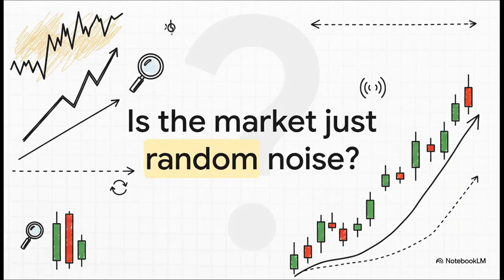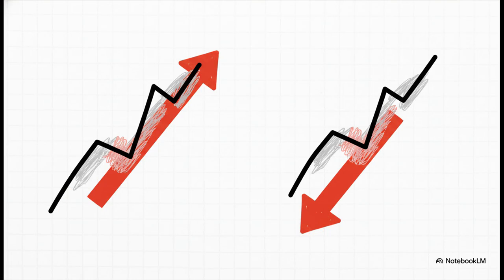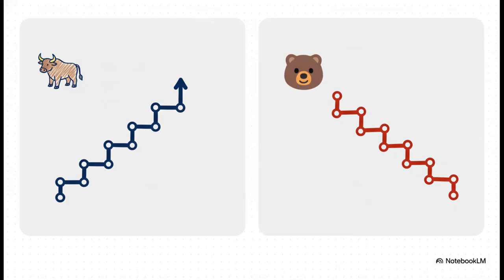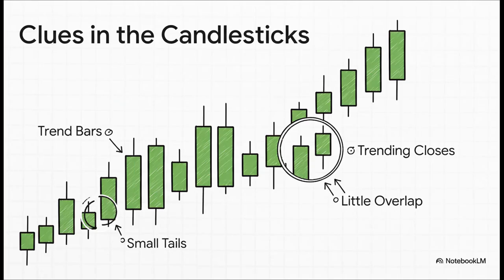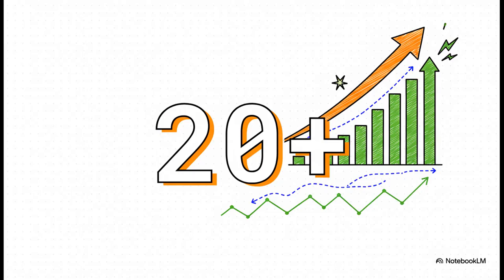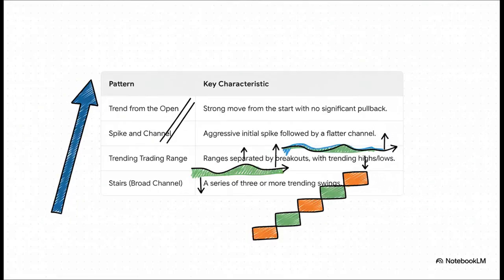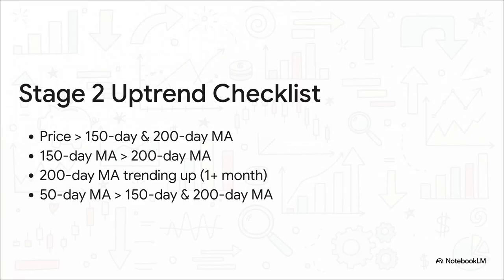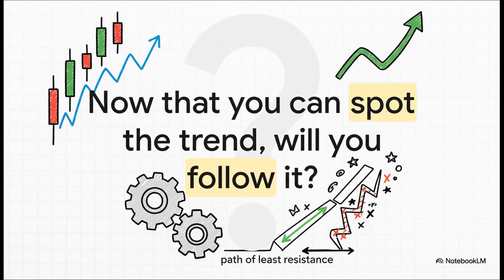Mastering Market Trends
Welcome to KNACK TRADING CHANNEL!
In today’s first video, “Mastering Market Trend,” we break down one of the most powerful skills every trader must learn — identifying and riding market trends like a pro.

Whether you trade Stocks, Futures, Options, Crypto, or Forex, understanding market trends is the foundation of consistent profitability.
This video will help you:
📌 Spot trend reversals early
📌 Use price action to understand momentum
📌 Avoid fake breakouts
📌 Build confidence in entries & exits
📌 Improve your long-term trading edge

If you want to grow as a trader, this video is the perfect start.
More advanced lessons, live analysis, and strategy breakdowns are coming soon!